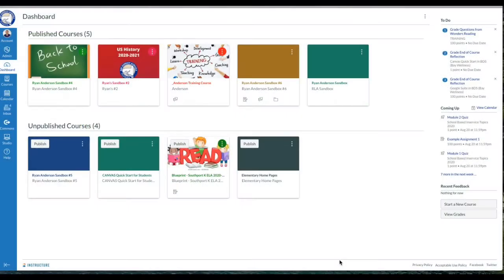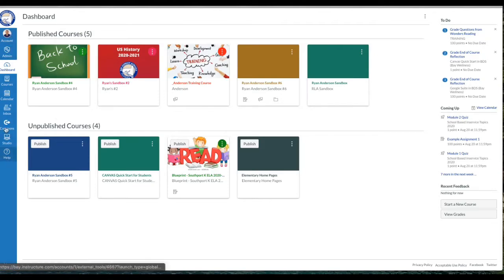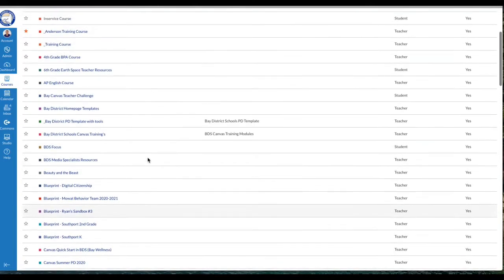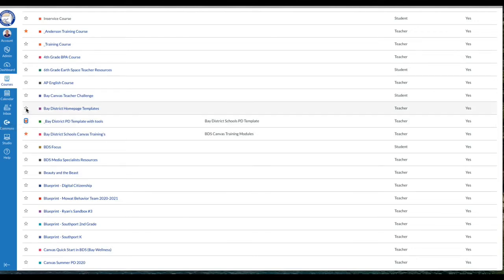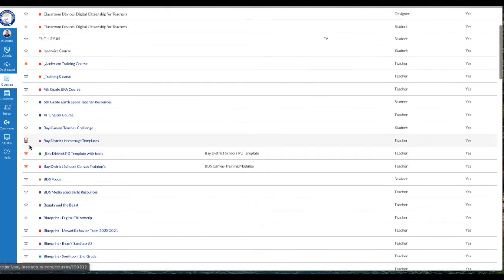Cleaning Up Canvas Dashboard